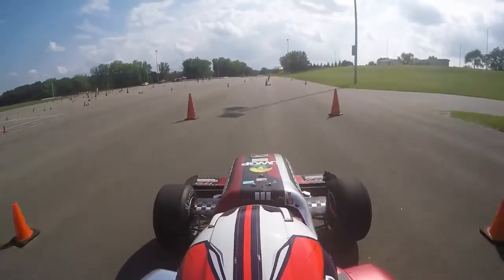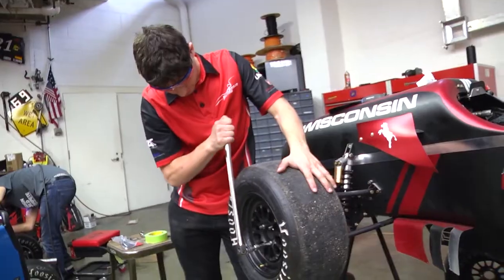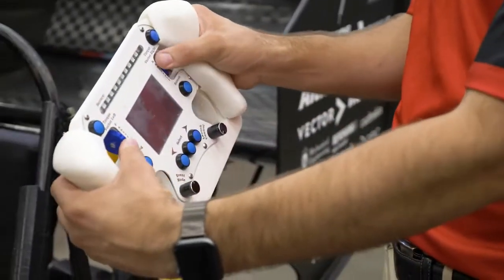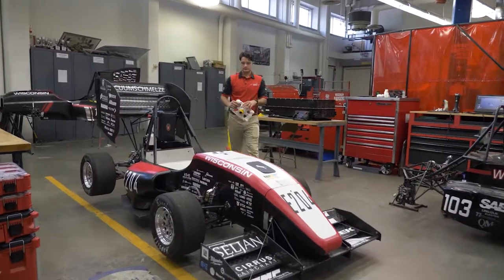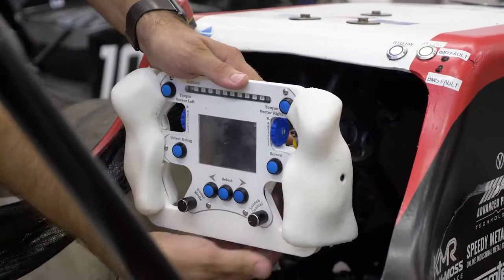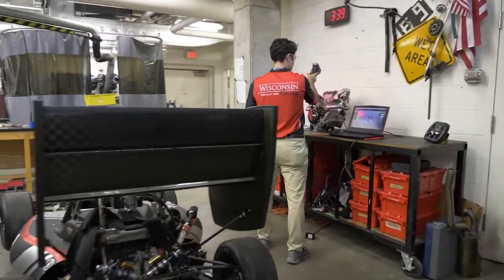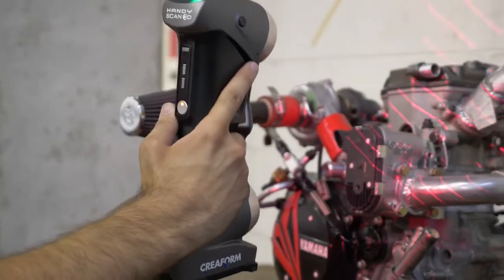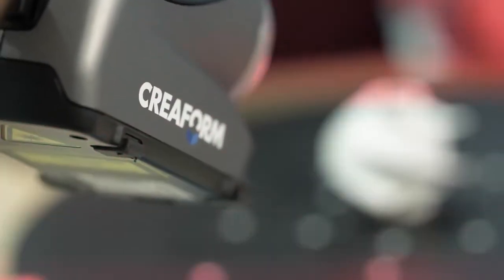Design and Manufacturing of a Steering Wheel for a Formula SAE Car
How Wisconsin Racing Team tasked to design a new, optimal steering wheel and integrate a number of different engineering disciplines, including advanced embedded electronics, carbon fiber manufacturing, and SLA 3D printing? Over the last 30 years, Wisconsin Racing has dominated the highest levels of this competition and produced a generation of outstanding engineers. Wisconsin Racing is a collegiate engineering organization from the University of Wisconsin—Madison that competes internationally against 140 FSAE teams. The Makerspace, a Design and Innovation Lab in the College of Engineering at the University of Wisconsin—Madison, welcome engineering students with various kinds of projects, such as the Wisconsin Racing team.